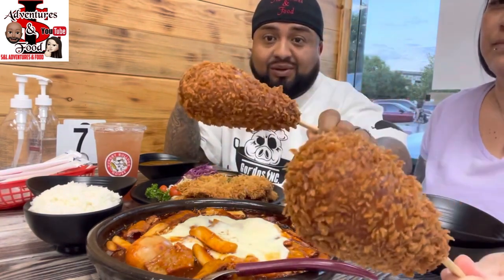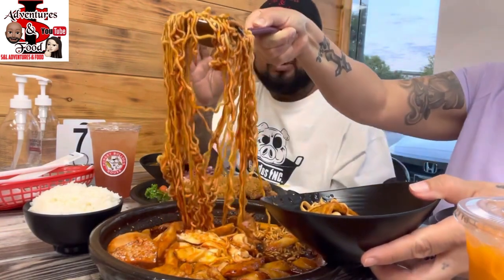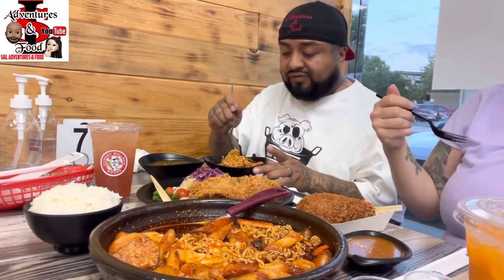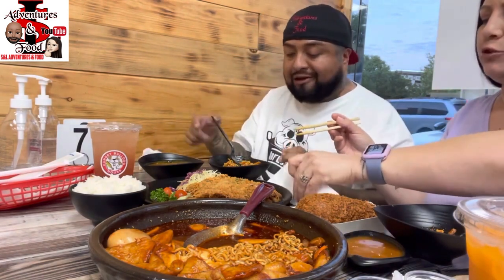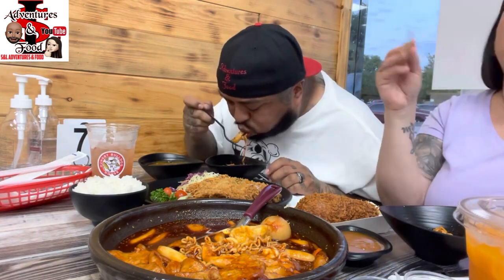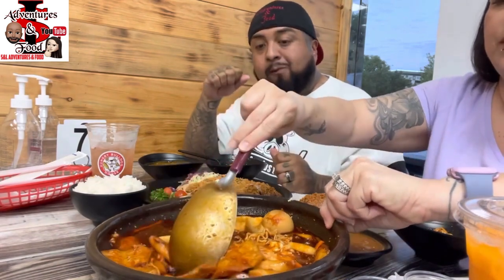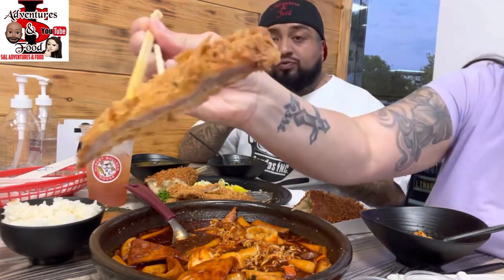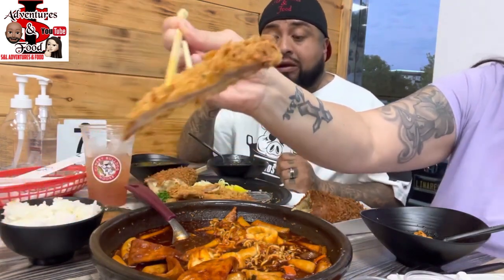Hungry Bulldog House - Diamond Bar, CA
Trying Hungry Bulldog House In Diamond Bar, CA For The First Time. We Had  Korean Hot Dogs, Spicy Rice Cakes, Curry Pork Katsu

20627 Golden Springs Dr. Unit 1H